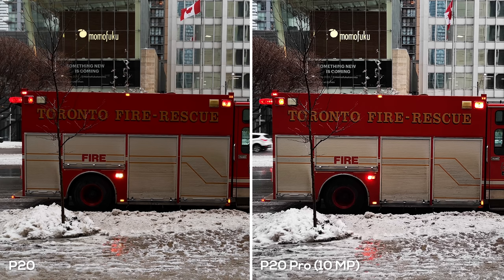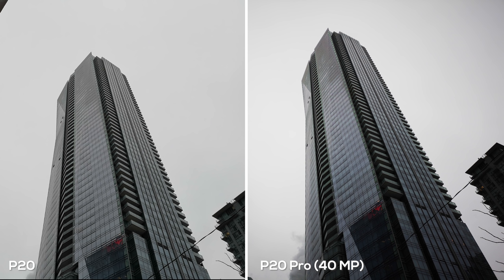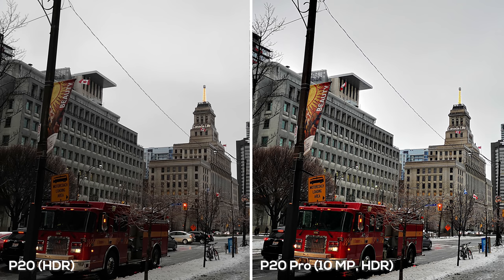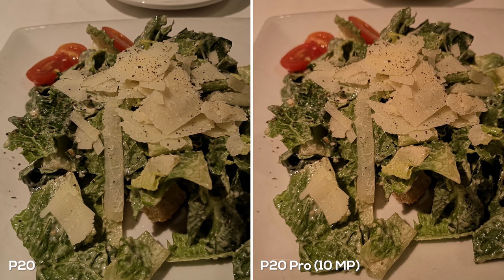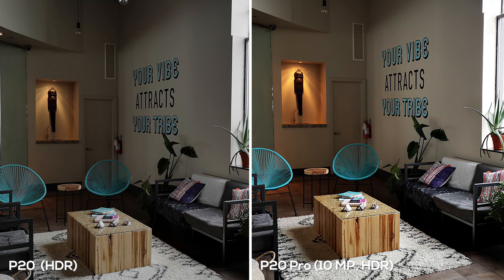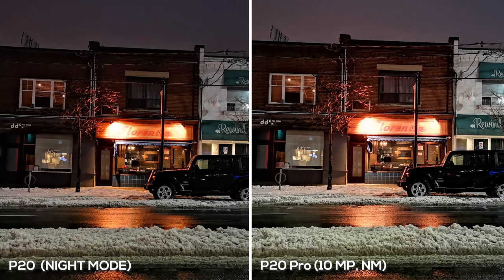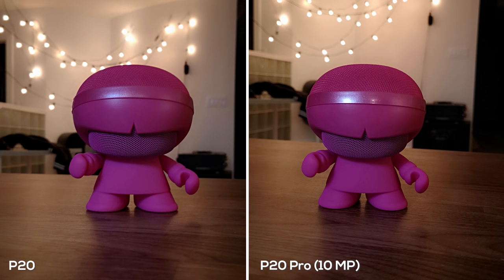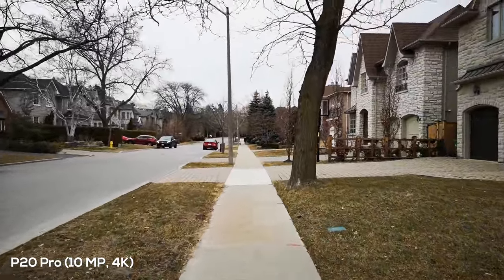Huawei P20 vs Huawei P20 Pro Camera Comparison!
Huawei P20 Pro and P20 go head to head in a camera comparison review. I was expecting the P20 Pro to do much better but the results might shock you! Watch for the full comparison!